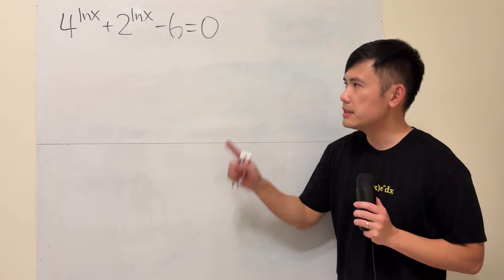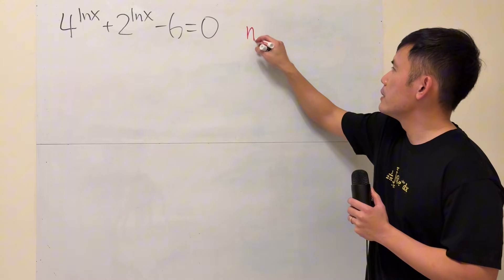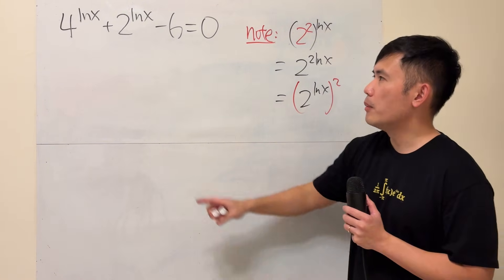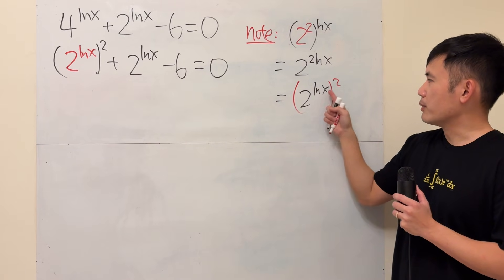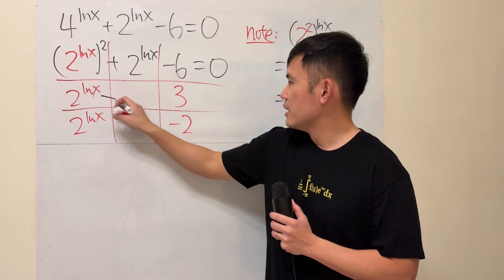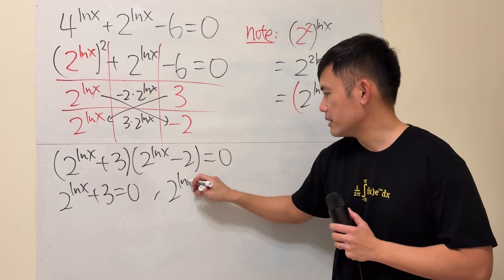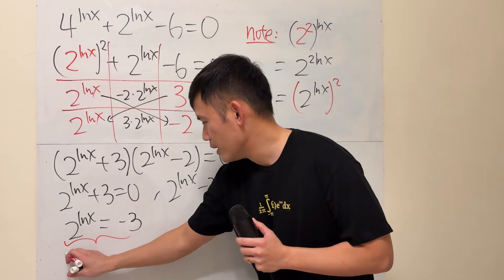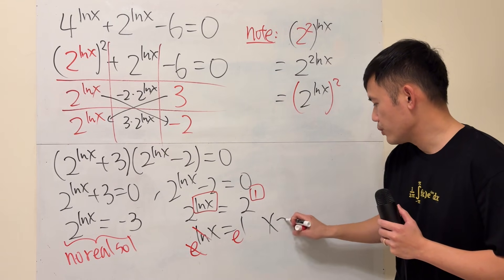You (probably) haven't solved equations like this before!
This algebra tutorial goes over the methods for solving 4^ln(x)+2^ln(x)-6=0, which involves exponential, logarithmic, and quadratic. This is a great practice problem for algebra and precalculus students.